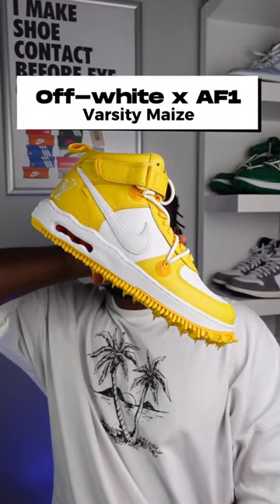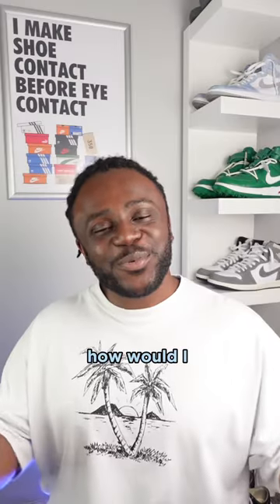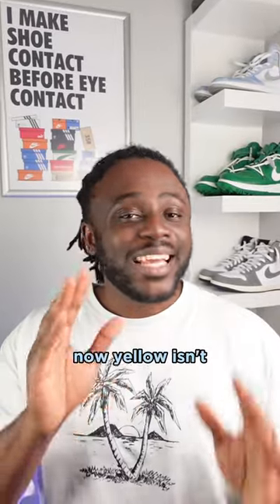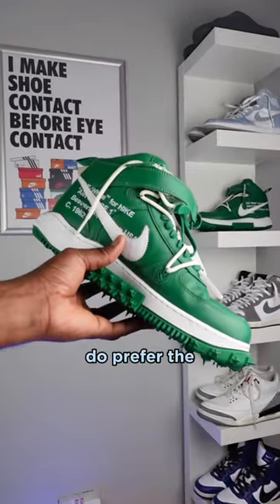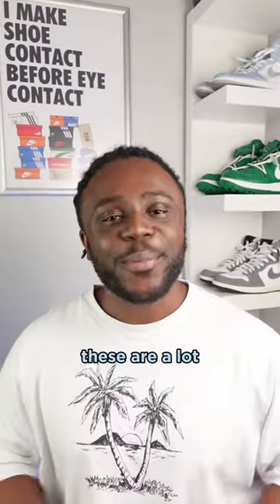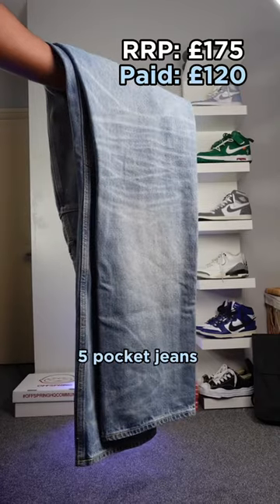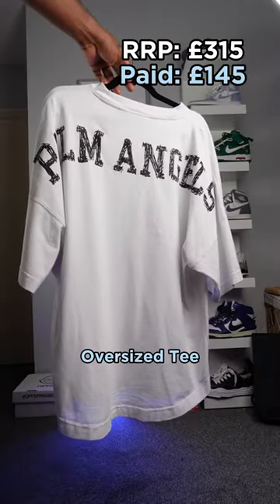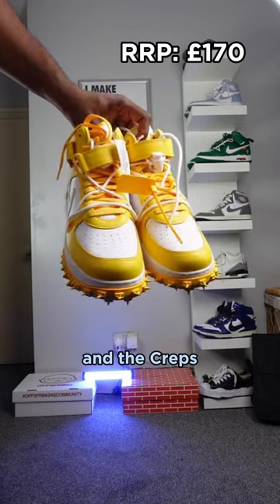Off-White x Air Force 1 Mid “Varsity Maize” Quick fit